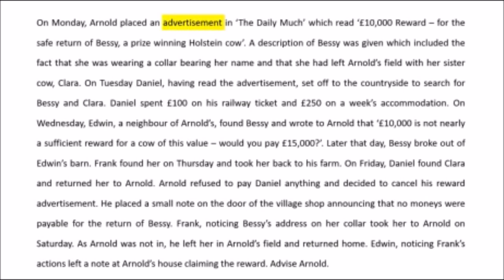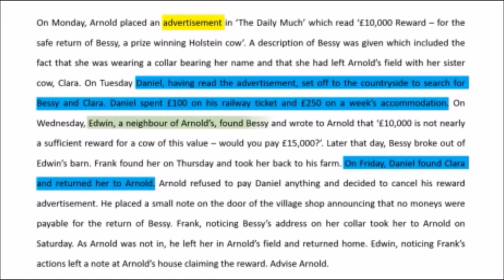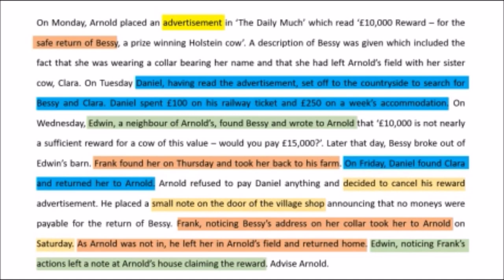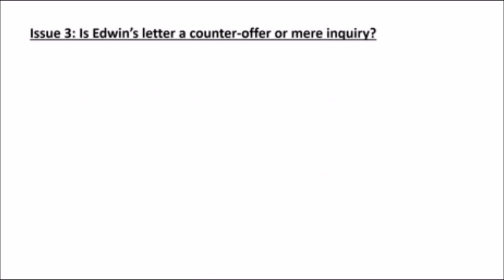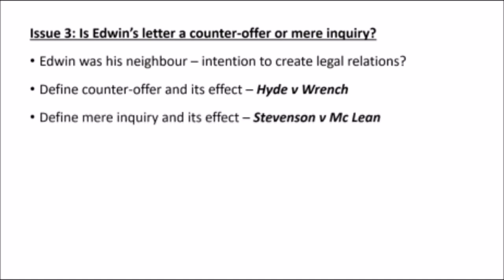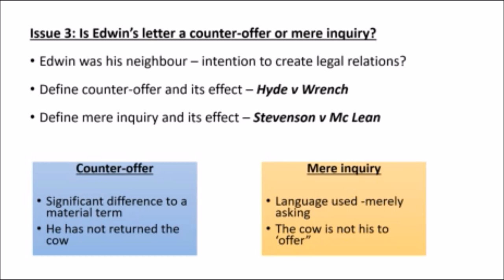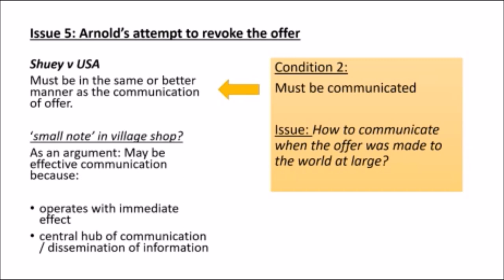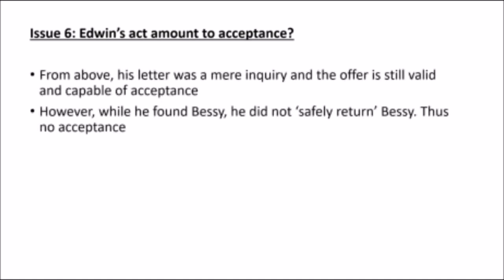Answer Guide: Contract Law - Offer & Acceptance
Find out how to structure an answer, provide critical arguments and generally write a law answer